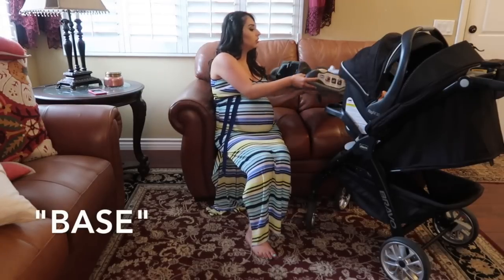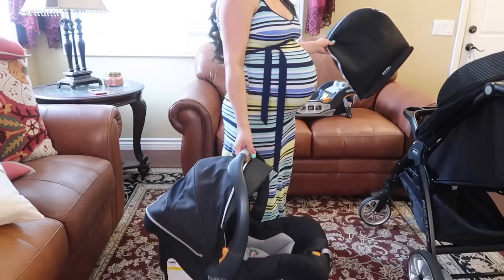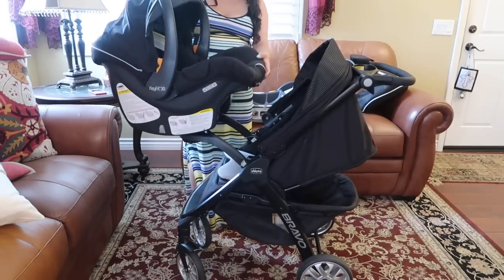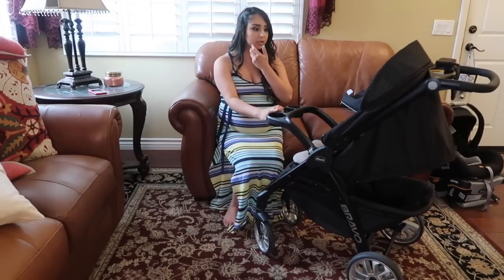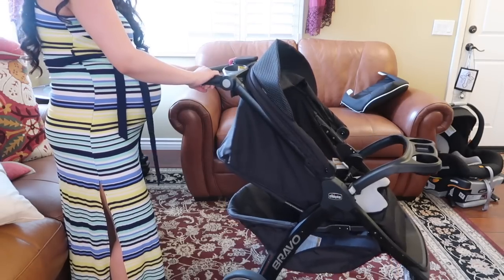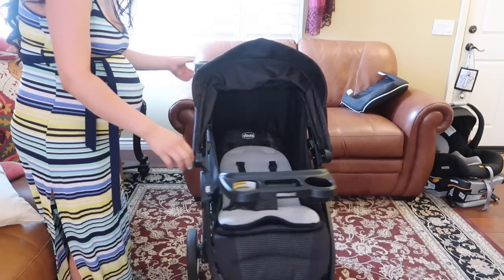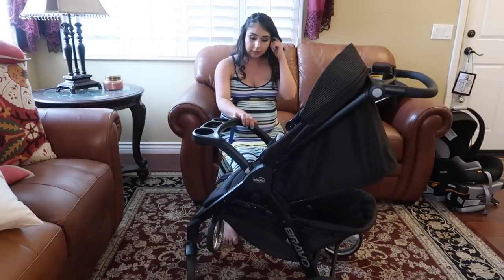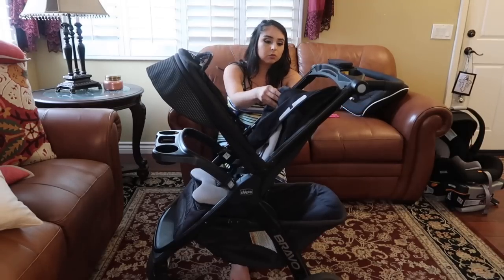Chicco Bravo Trio Travel System Review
I have had this car seat and stroller travel system for a year with my first baby. Now I'm 9 months pregnant with my second baby , and happy to be able to use them again. I'll show and talk about in details the pros and cons of these products. Hope the video is helpful!